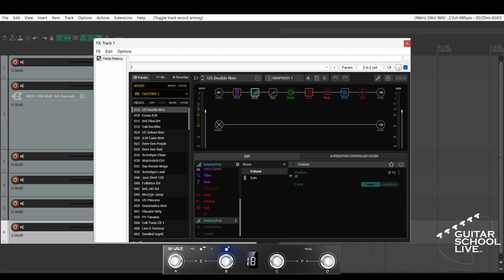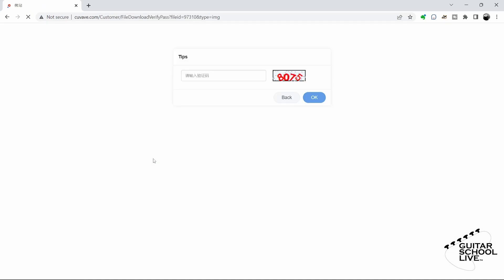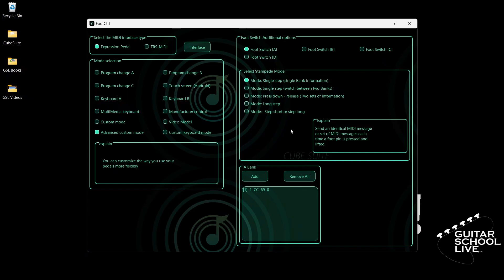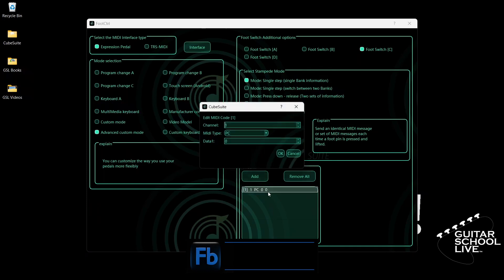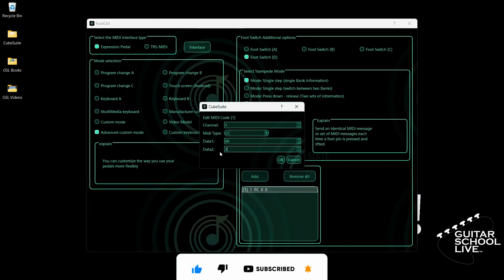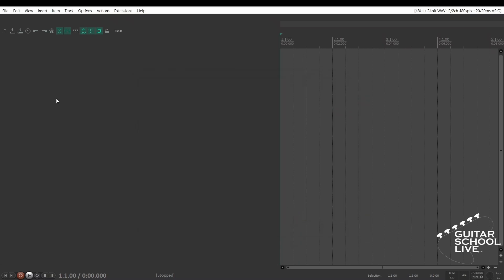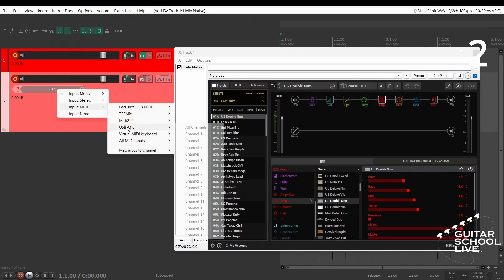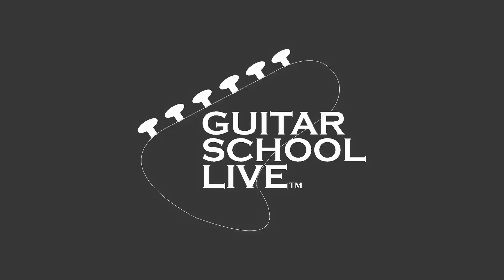How to Change Snapshots in the Helix Native plugin with the M Vave Chocolate controller in Reaper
Learn how to change snapshots in the Helix Native plugin using the M-Valve Chocolate MIDI controller in Reaper with this step-by-step tutorial. In this tutorial, you'll learn how to change snapshots with ease and optimize your music production workflow. Perfect for guitarists, producers, and anyone looking to create professional-grade music.

Suggested videos:
🎞️How to control the Helix Native plugin in Reaper with the M Vave Chocolate midi controller

CHAPTERS:
00:00 How to Change Snapshots in the Helix Native plugin with the M-Vave Chocolate midi controller in Reaper(Intro)
00:14 Cubesuite Editor Download
00:37 Setting up Cubesuite
02:56 Setting Up Reaper
04:47 Suggested Videos